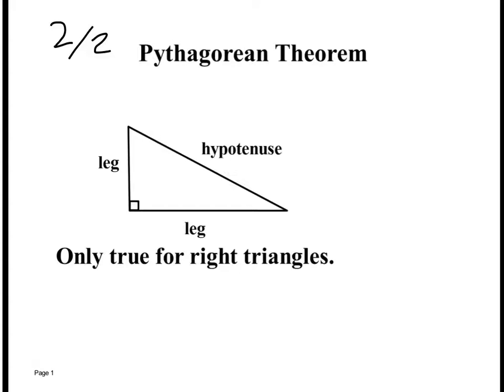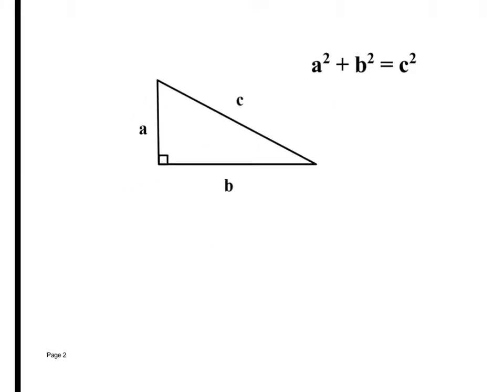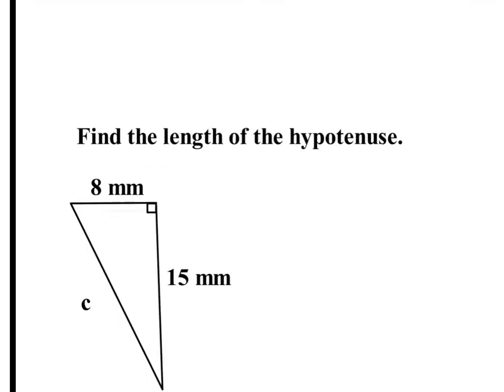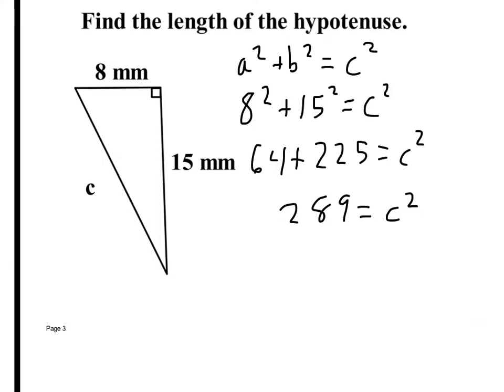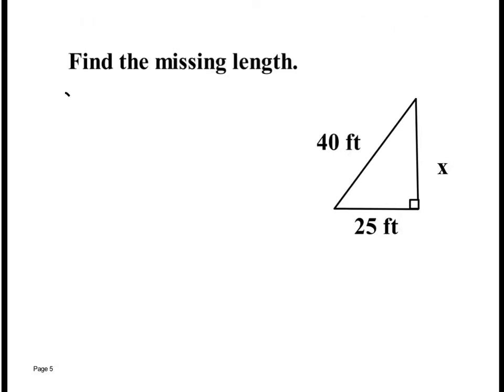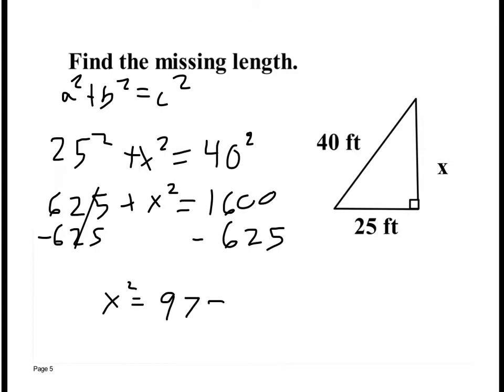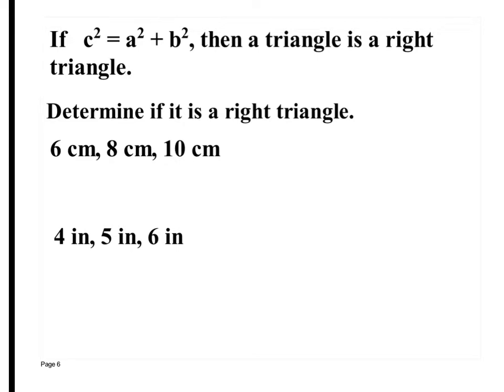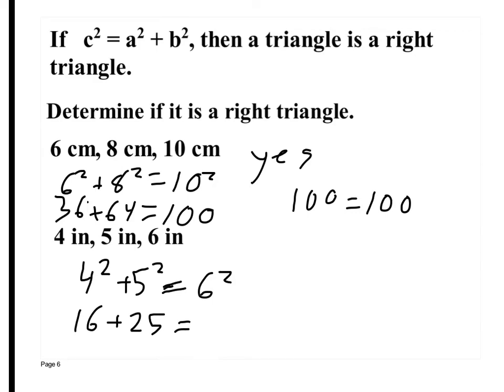Pre-Algebra Pythagorean Theorem 2/2/15